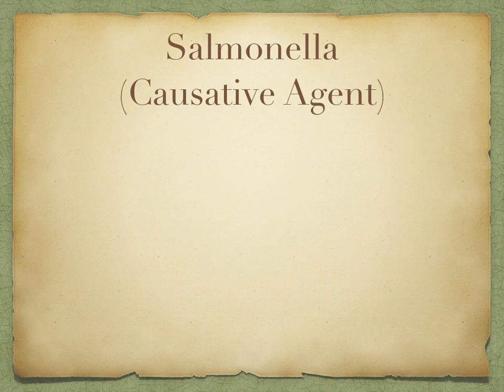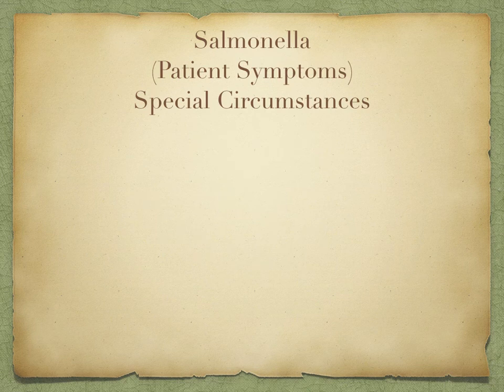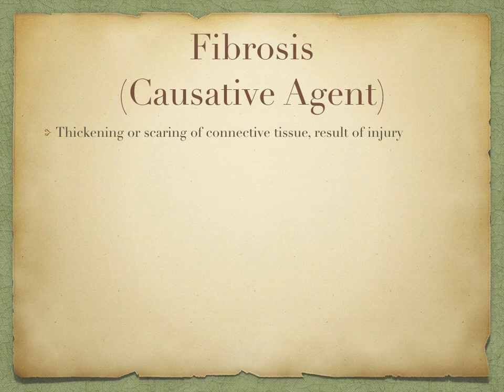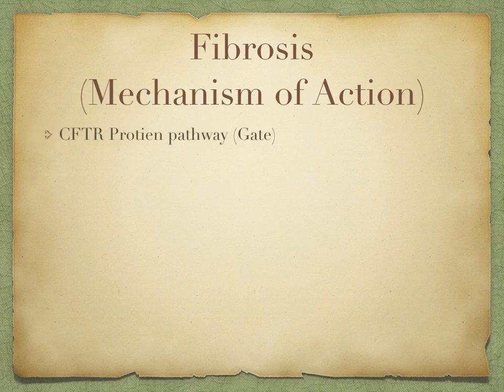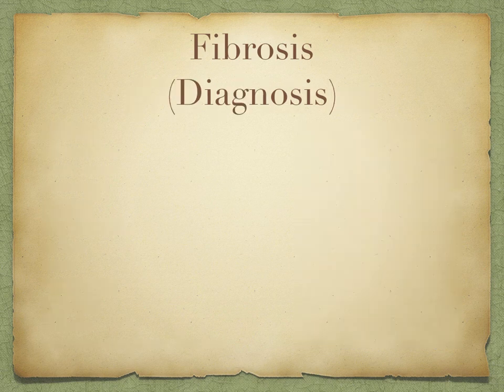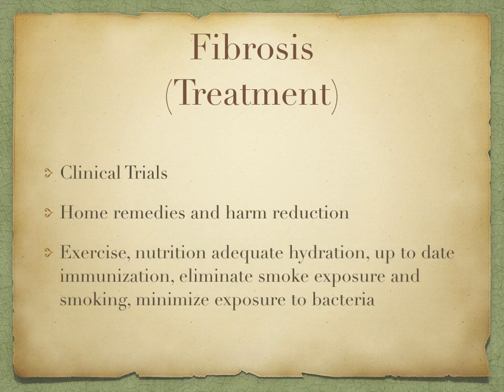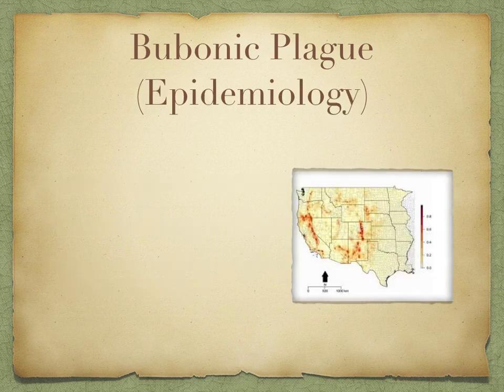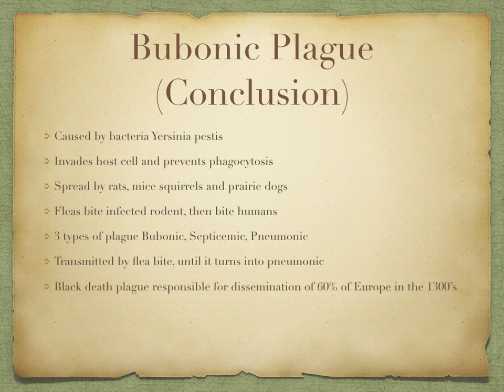Microbe Project MOV 2